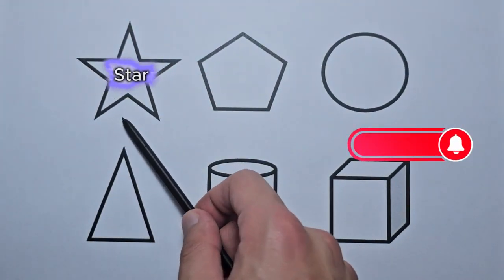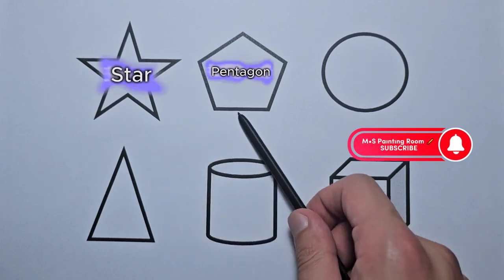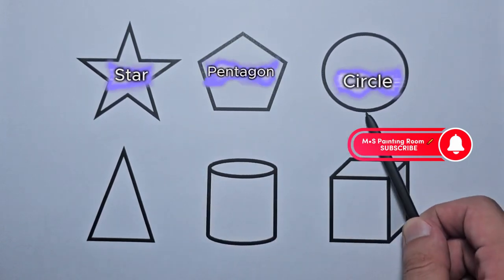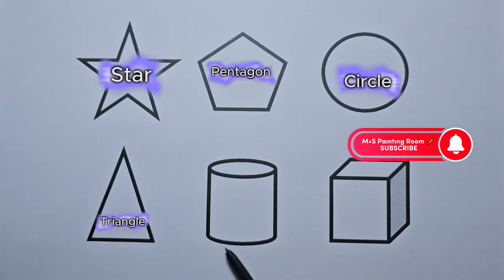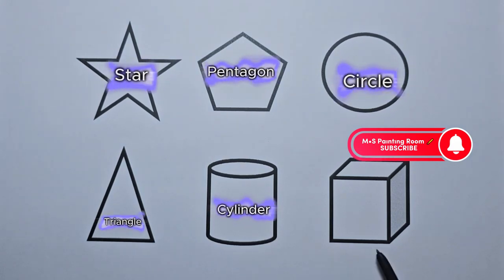Preschool Learning Videos Let's Learn Geometric Shapes Educational Videos for Kids